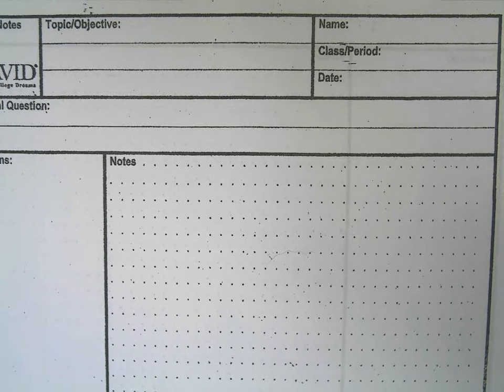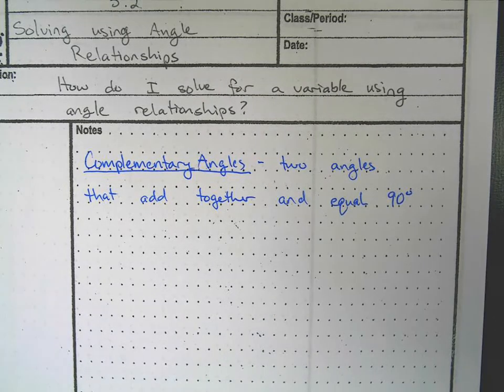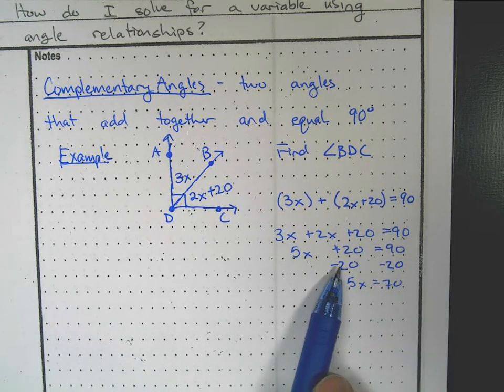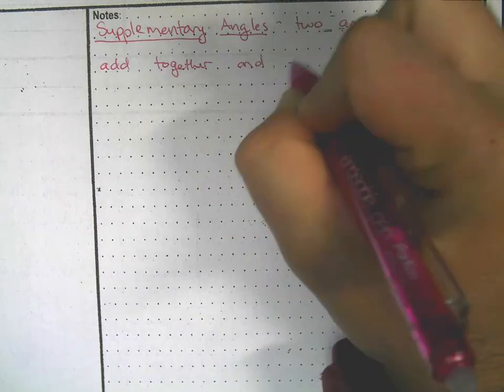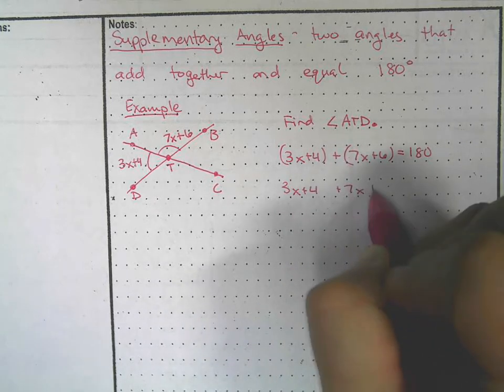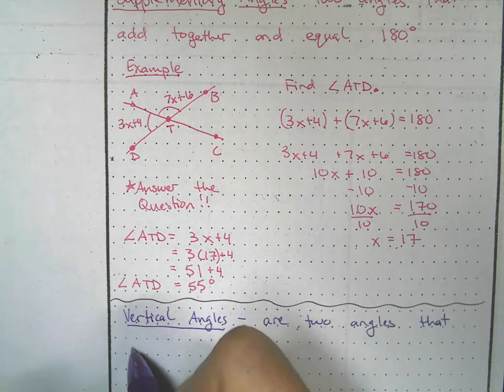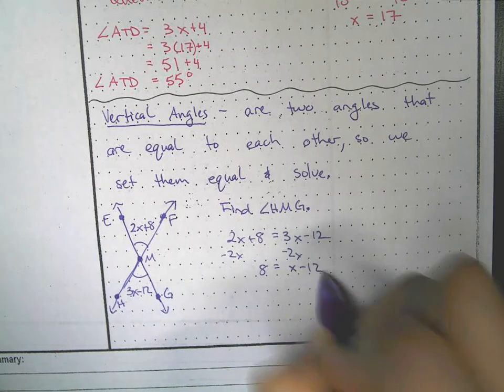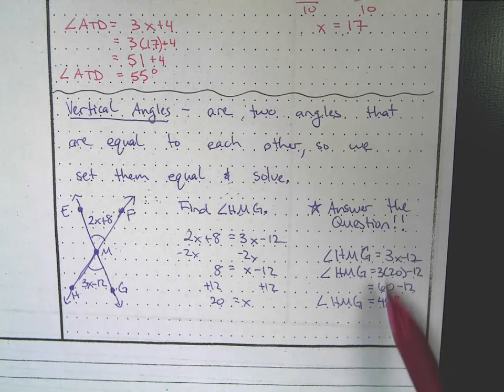5.2 (NOTES) Solving using Angle Relationships